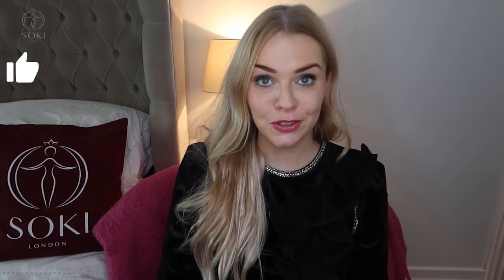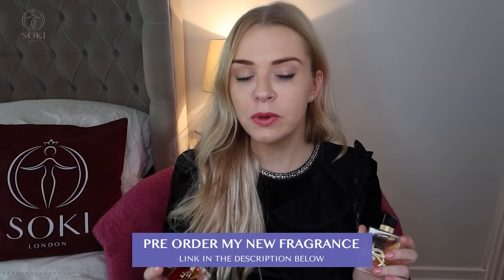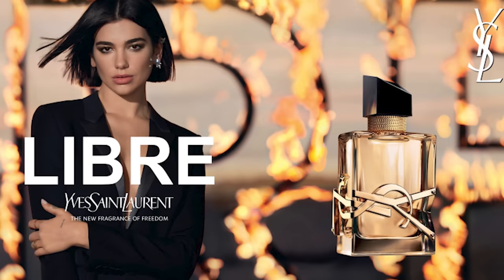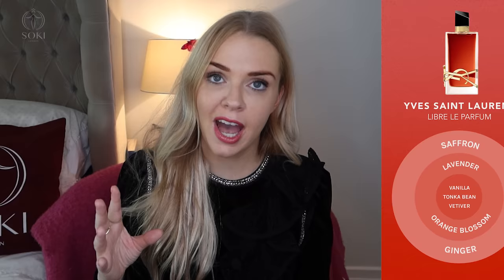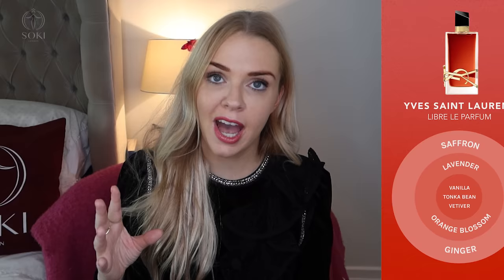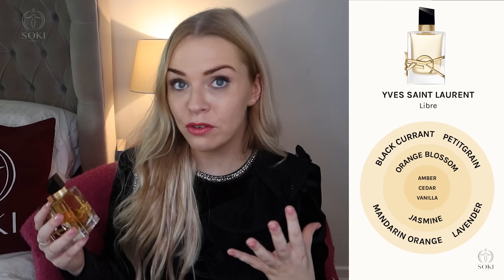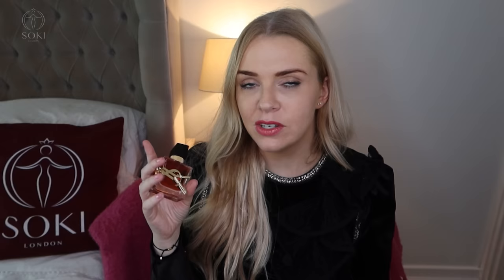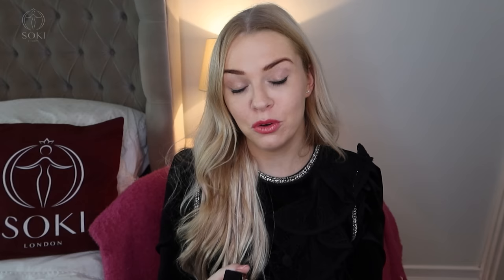NEW YSL LIBRE LE PARFUM REVIEW | DUA LIPA FOR YVES SAINT LAURANT | Soki London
📦 Worldwide Shipping 🐰 Vegan & Cruelty Free ✨